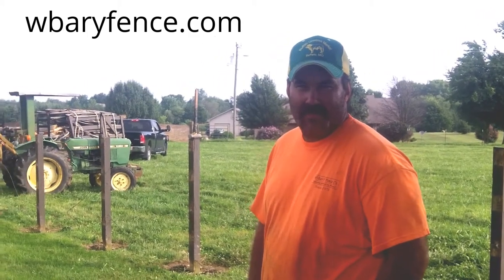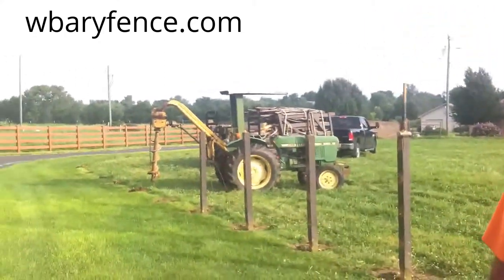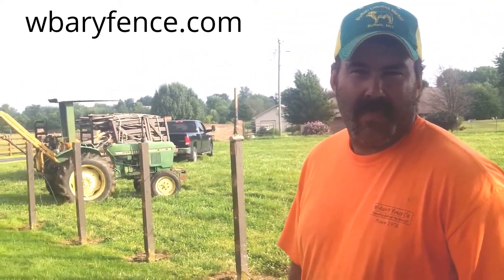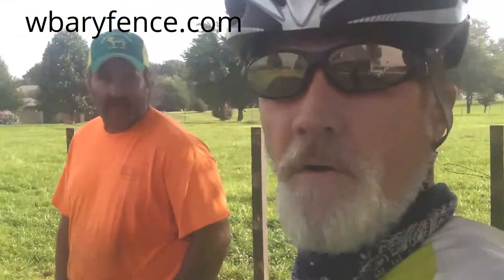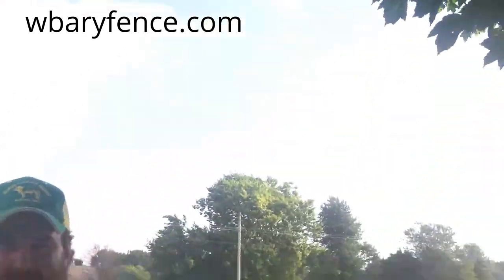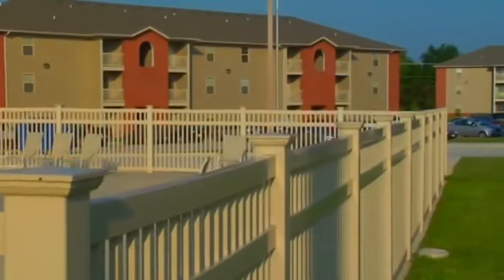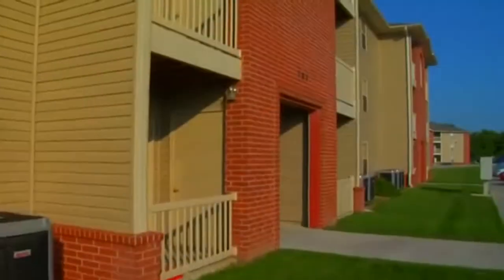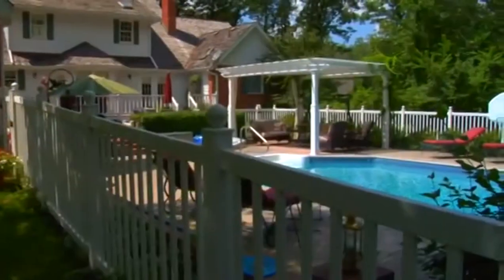Wow check out these guys - W-BAR-Y Fence Co.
Tell then Buddy said to call.  And ask them for the Buddy Deal!!!
In 1978 Terry Whitely started W-Bar-Y Fence as a family owned and operated business. Terry’s son, Josh Whitely, has since joined the business, and together they bring over three decades of industry knowledge and hands on experience.

W Bar Y Fence Company in Southwest Missouri

W-Bar-Y has been serving the Branson, Springfield Missouri and the four-state area, providing unmatched customer service, superior product lines and quality craftsmanship. In the fall of 2003, W-Bar-Y Fence broke ground on a new facility in Brighton, Missouri – 12 miles North of Springfield.

As designers, manufacturers, wholesalers, distributors and installers of more fence products than any other company in the area, W-Bar-Y should be your first choice. Whether it’s a vinyl fence, aluminum or steel, wood rail or privacy, chain link, barbed wire or electric, we have the experience and know-how to install it right the first time.

W-Bar-Y is bonded and insured, licensed and certified in all product areas that we install and service. W-Bar-Y will provide you with the service you need today and peace of mind you want tomorrow. After all, good fences and good neighbors go together like a post and a rail.

Ask them for the Buddy Deal!!!

~ Buddha   : )